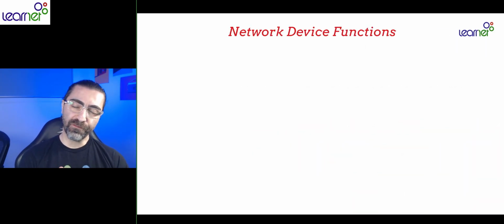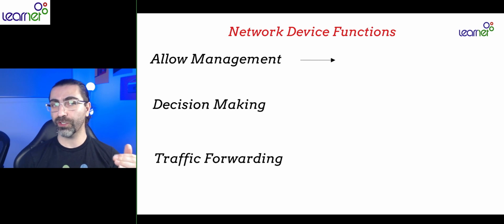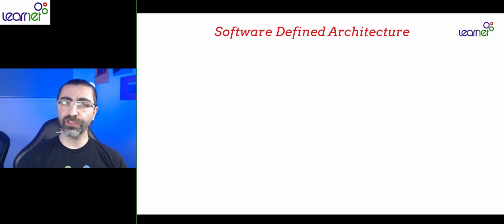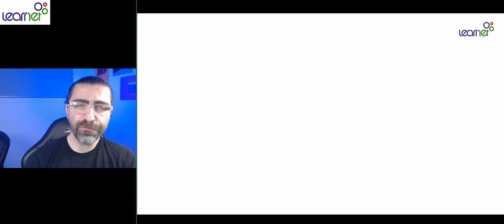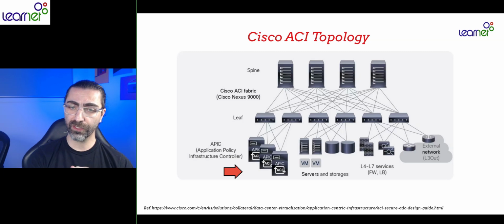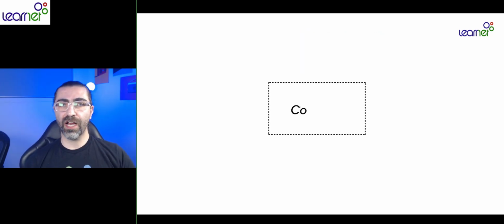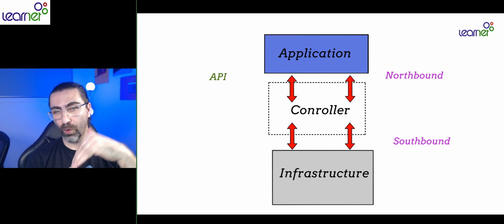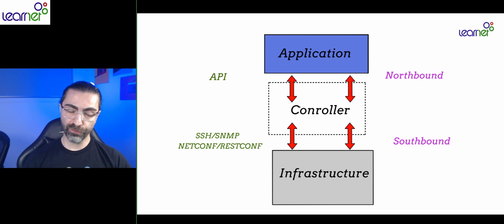Software Defined Networking (SDN)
"In this video, we explore one of the most exciting evolutions in modern networking — the shift from traditional networks to controller-based and software-defined architectures. 🌐
You’ll learn how SDN separates the control plane and data plane, enabling centralized management through controllers, and how northbound and southbound APIs allow seamless communication between applications and network devices.
We’ll also break down the concepts of overlay, underlay, and fabric, helping you understand how these layers interact to create agile, scalable, and programmable networks — a must-know for the CCNA 200-301 exam!